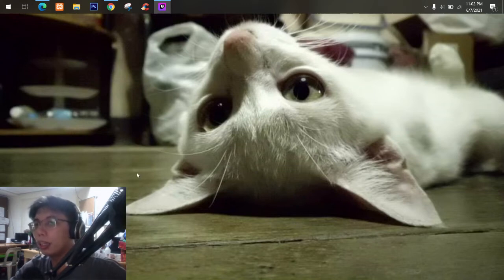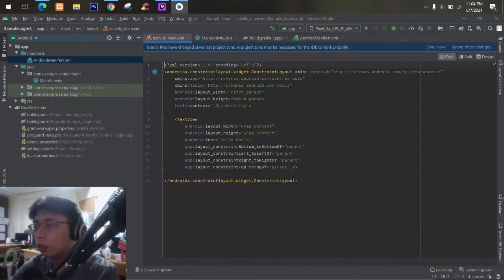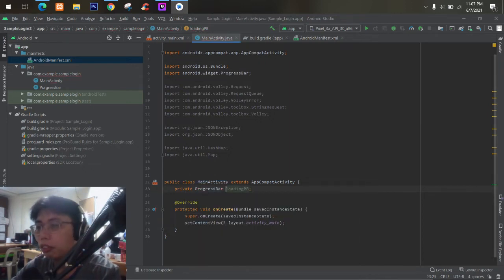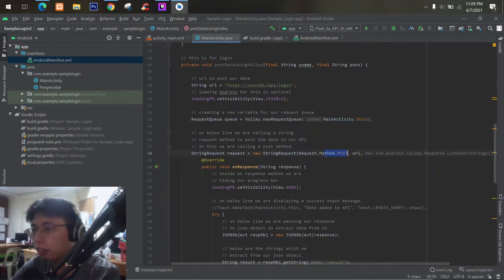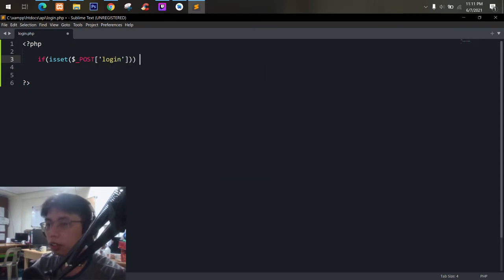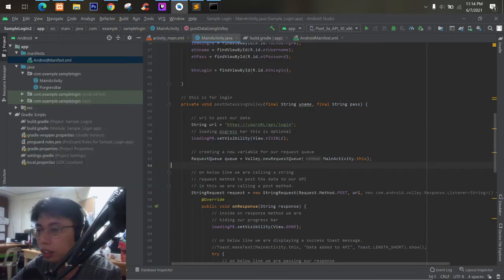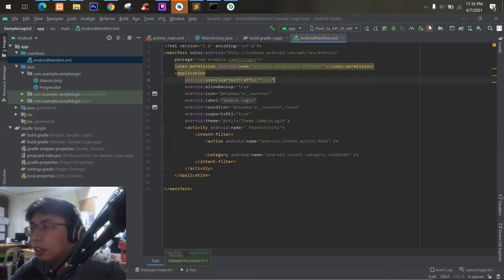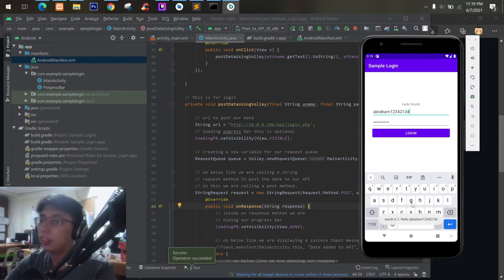How to Post Data from Android to PHP Backend API using Volley